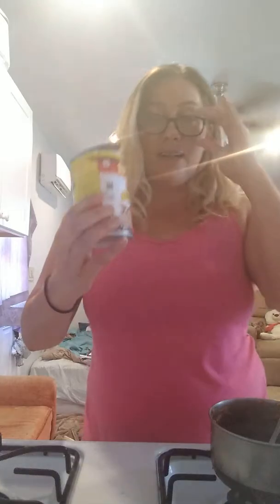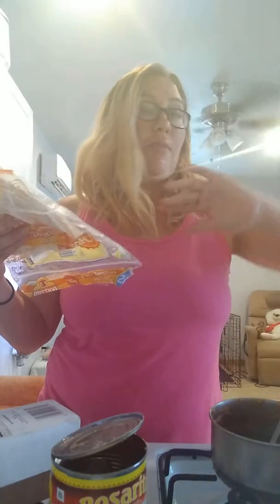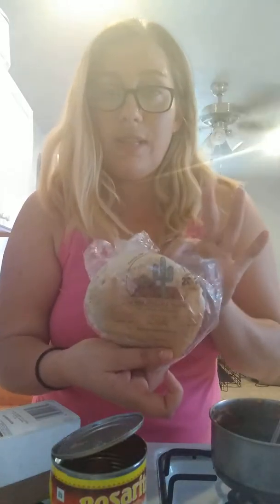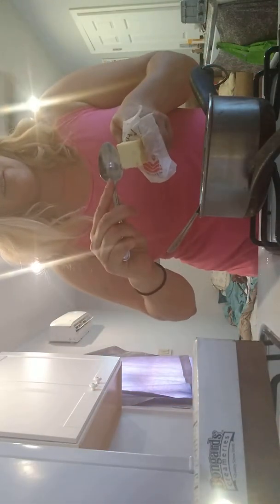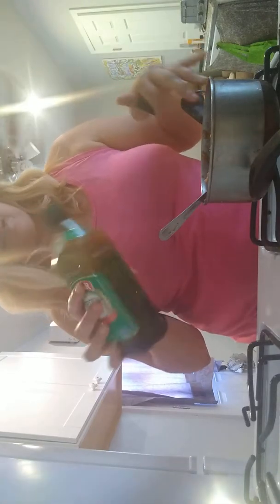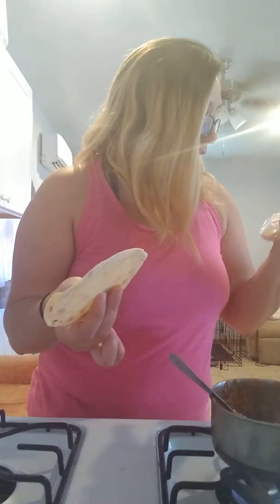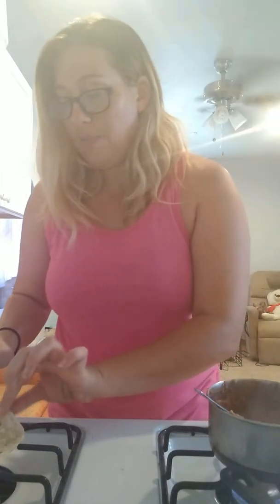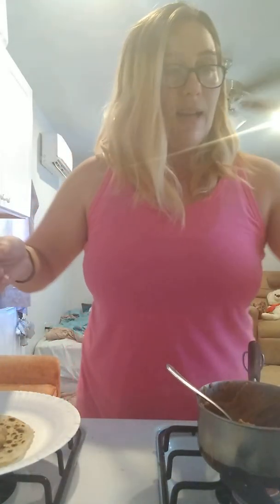Eating healthy on a budget